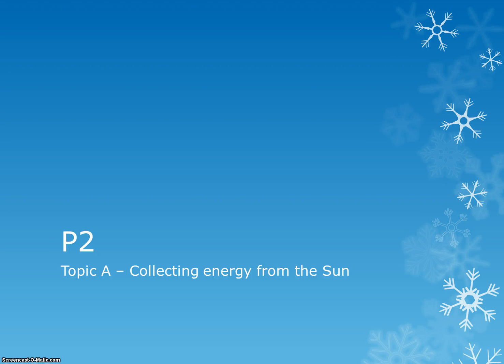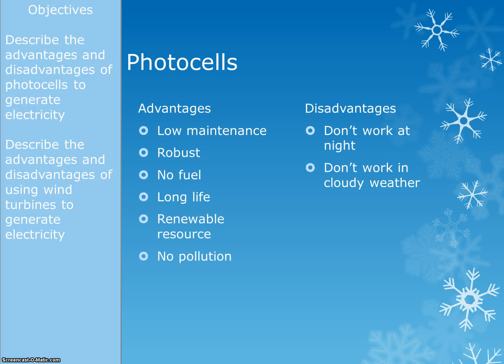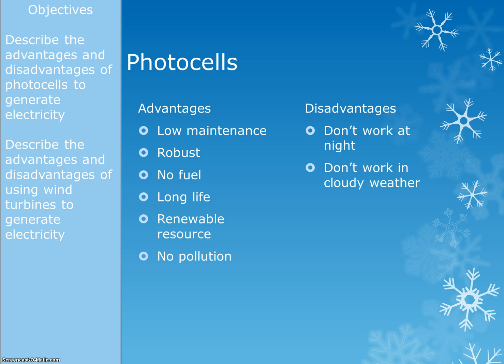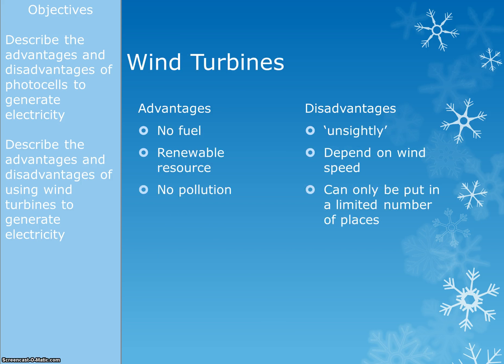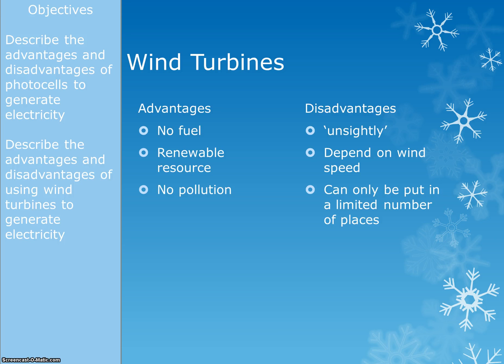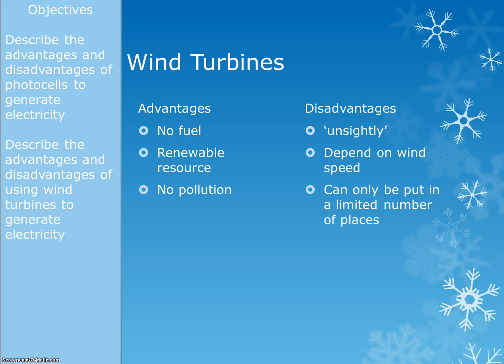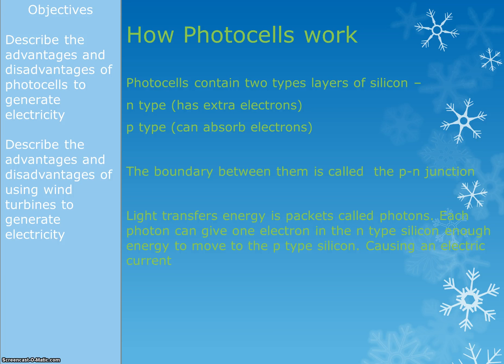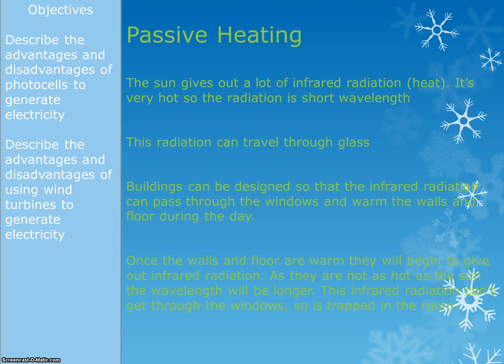P2 - A Collecting Energy from the Sun